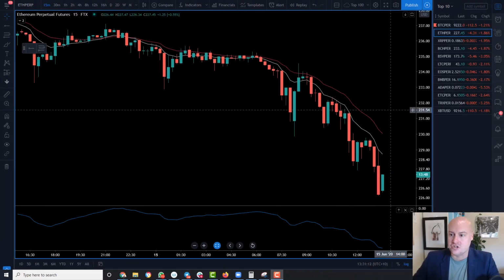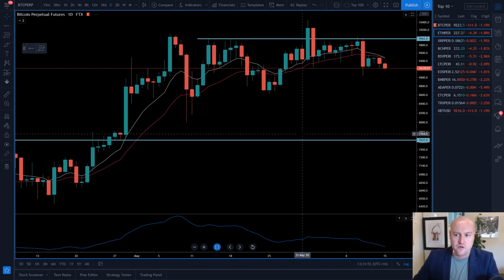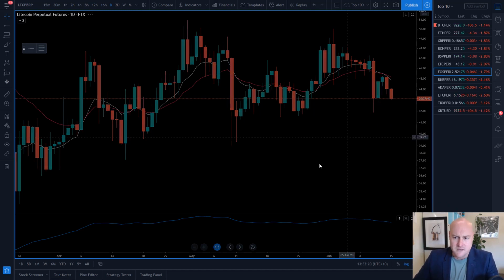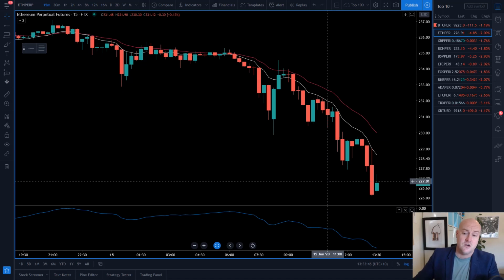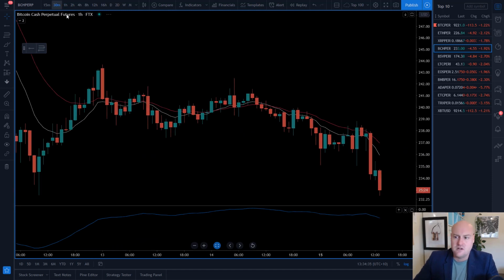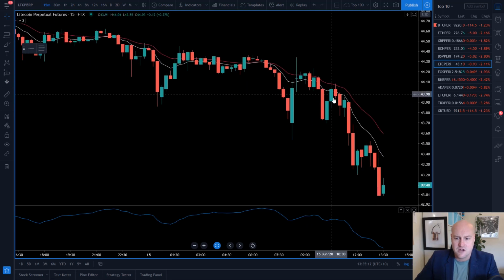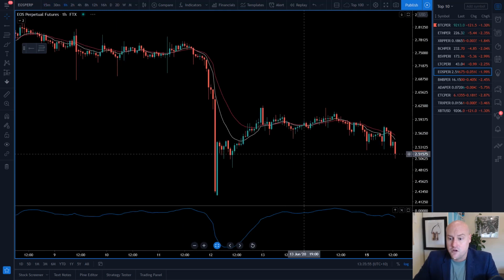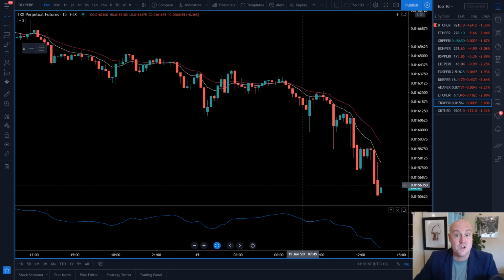Crypto Watchlist | FTX Exchange | Monday 15th June (2020)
Not enough time to monitor the cryptocurrency markets yourself?
Here are the coin pairs Craig Cobb is stalking on FTX Exchange right now!